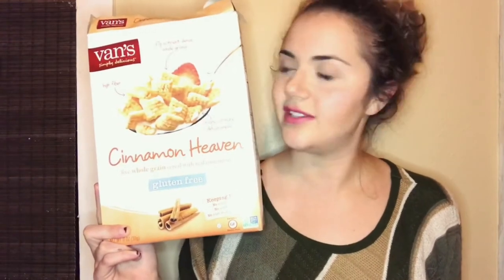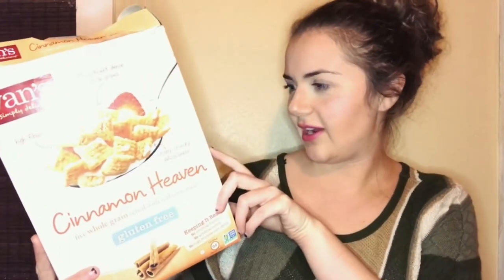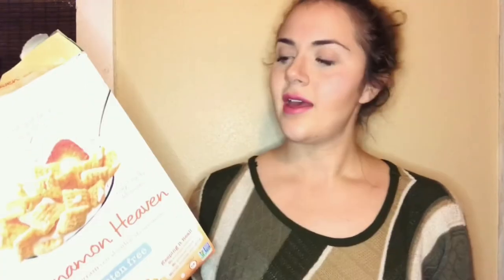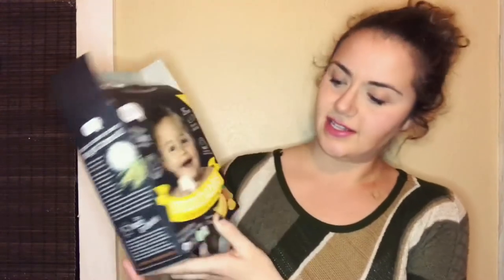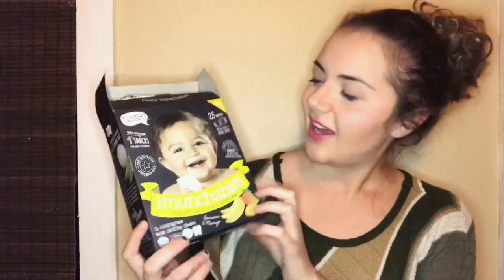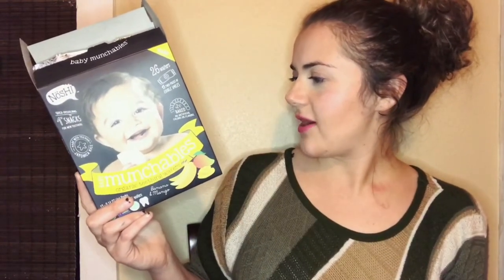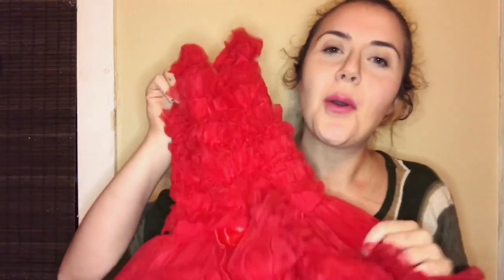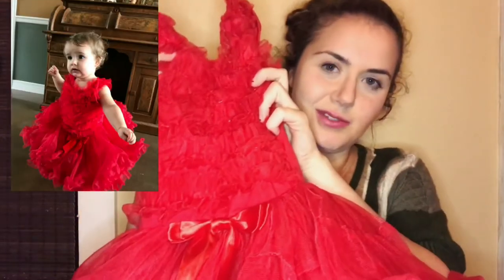December Favorites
In today's video I'll be sharing my December favorites. I put the ingredients list for both the food products down below just in case.

Products mentioned:
-Van's cinnamon heaven cereal : (ingredients: oat, brown rice, quinoa, amaranth flour, cane sugar, oat fiber, inulin, invert cane sugar,non-gmo expeller pressed canola oil, cinnamon, salt, calcium carbonate, mixed tocopherols)
-Munchables organic teething waffers: (ingredients: orgnic rice flour, organic sugar, organic banana powder, organic mango powder, seasalt)
-Nike women's Dualtone racer shoes size 7